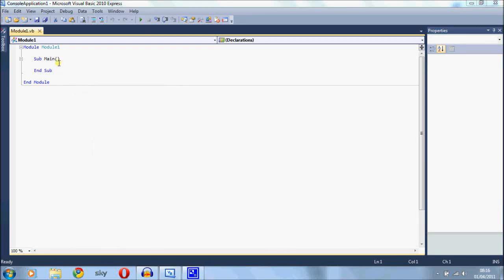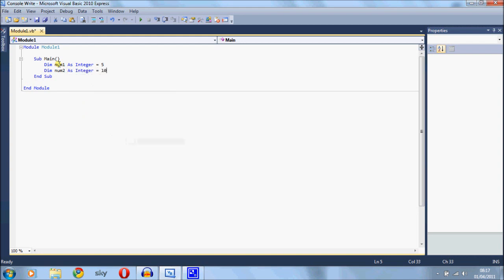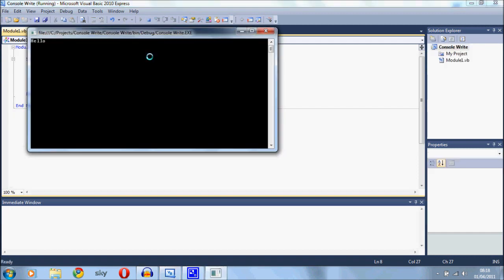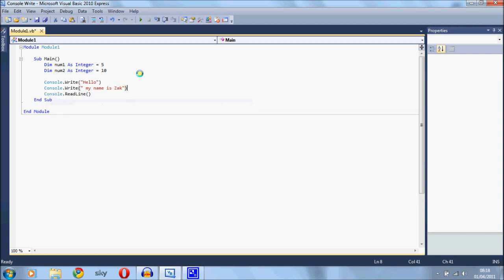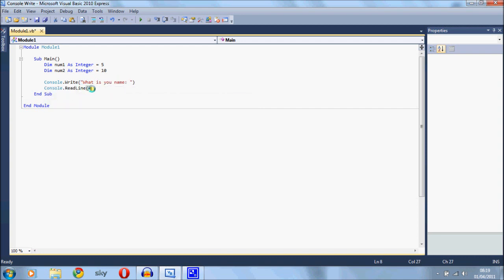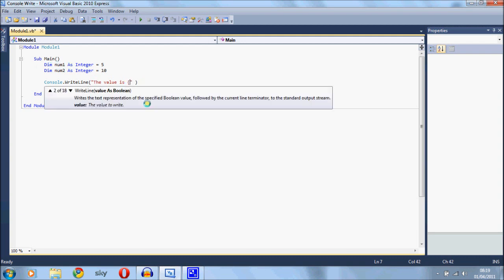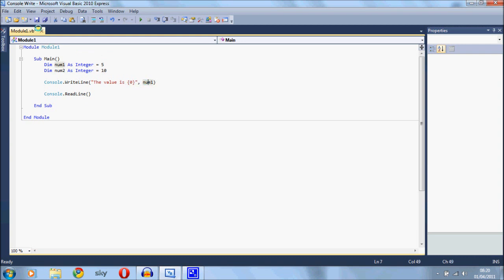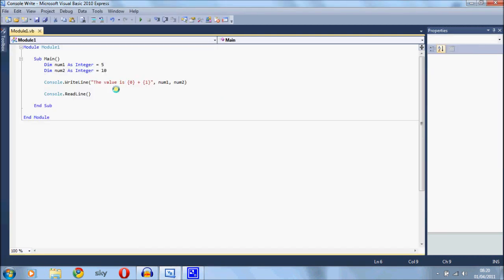Visual Basic (VB) Tutorial 6: Console.Writeline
In this tutorial I cover the extended features of the Console.Writeline function and how it can be used to format text in the console.